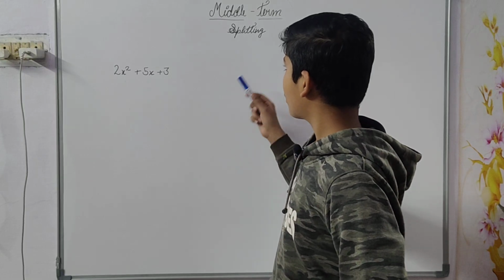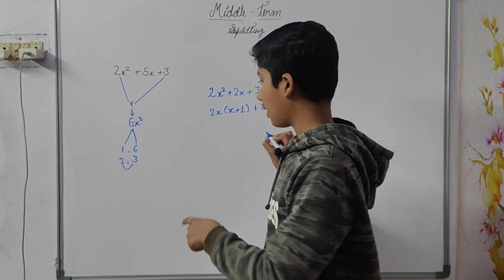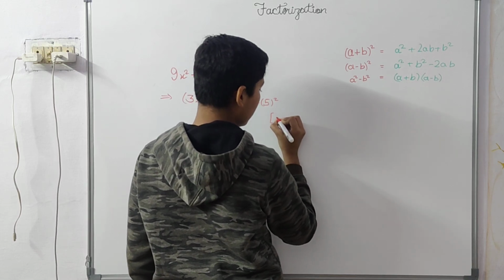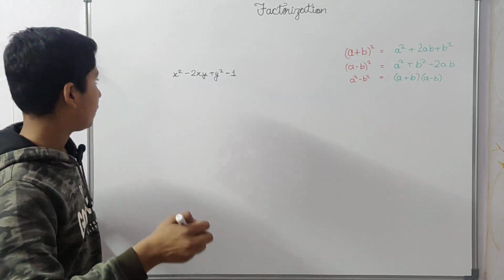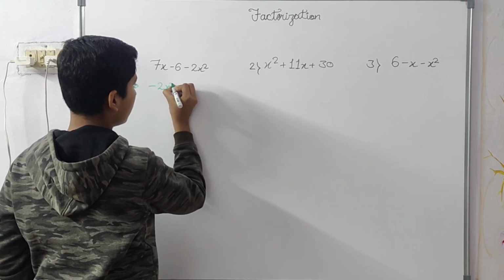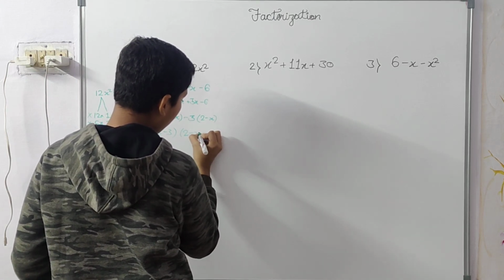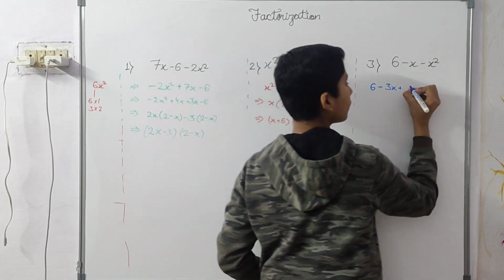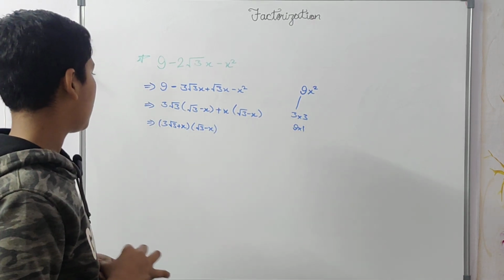Factorization in one shot | Class 8 & 9 | Full chapter explanation| Middle term splitting